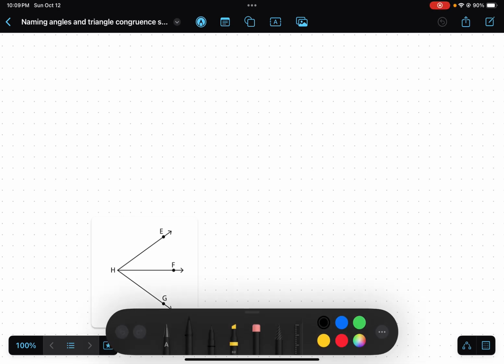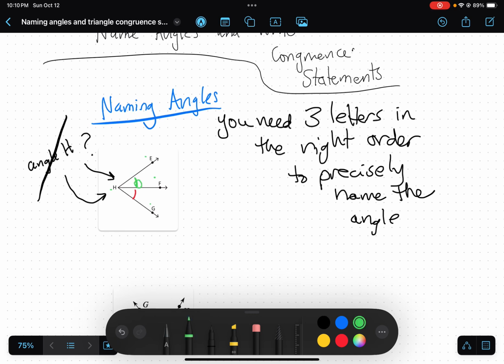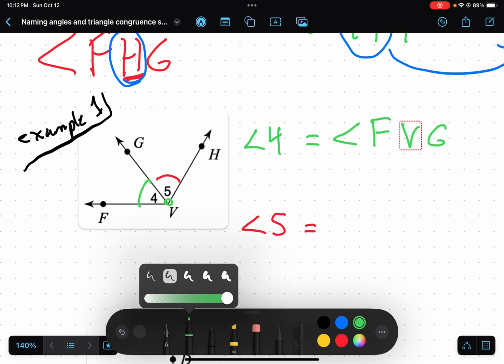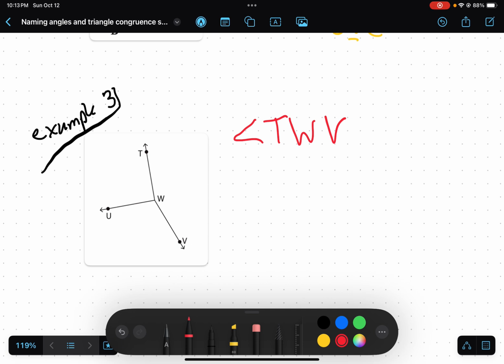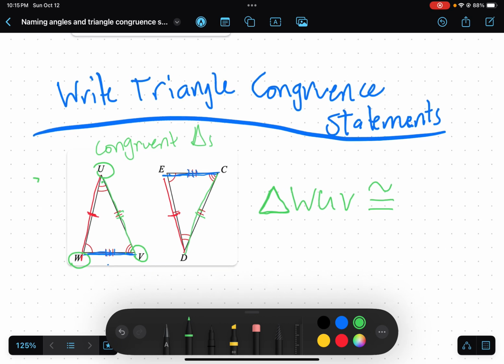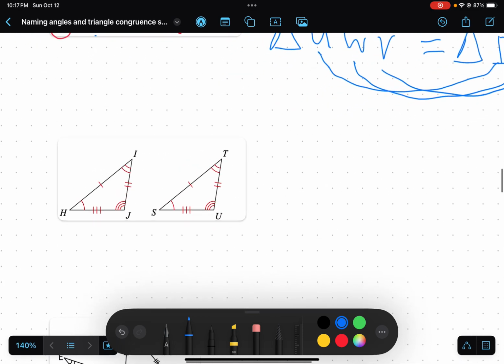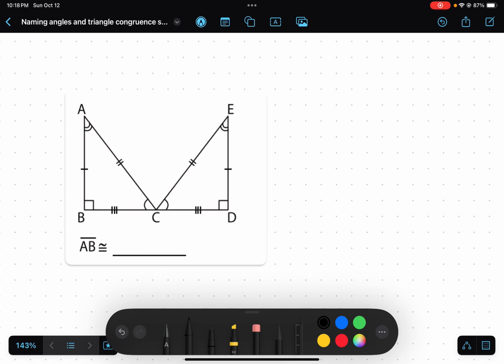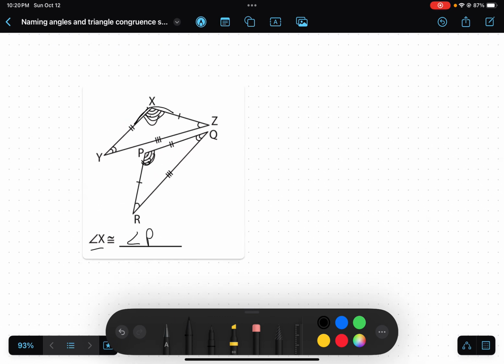Lesson #5: Naming Angles and Writing Triangle Congruence Statements